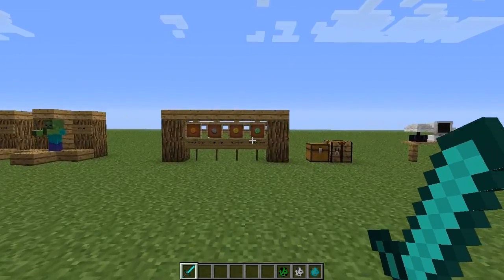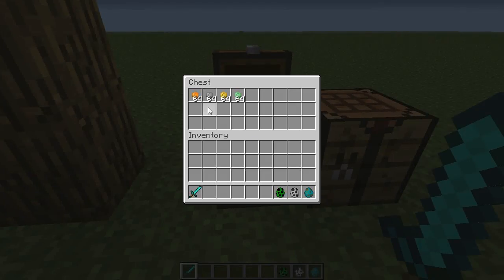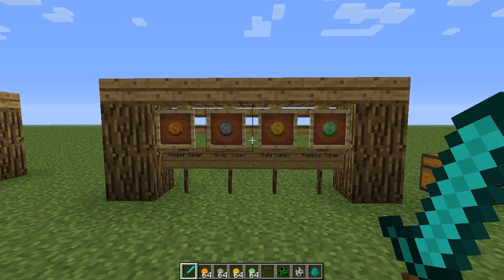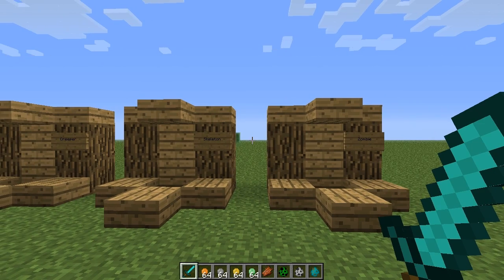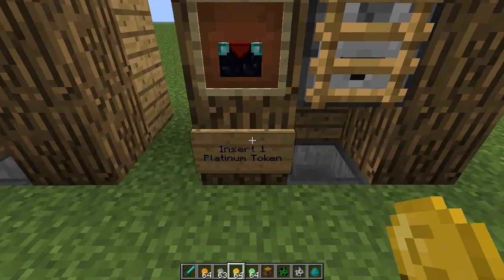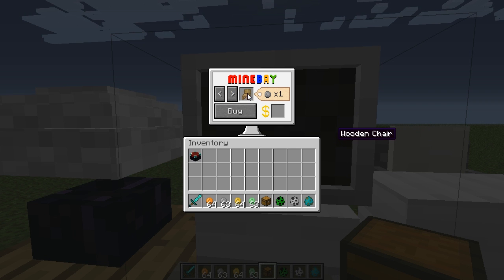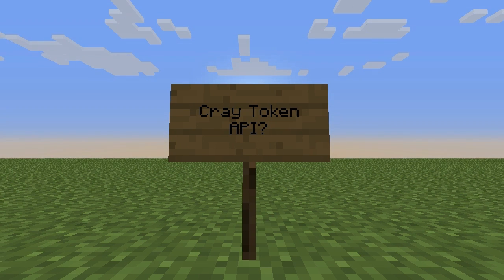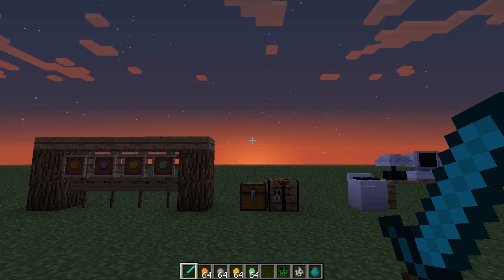Cray Tokens: A Simple Currency Mod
If you like this mod, leave a like on this video to show your support!

Hey guys, today I will be showcasing a mod I created during a livestream. This is Cray Tokens. Cray Tokens is a simple currency mod to replace Minecraft's currency. Watch the video for all the information!